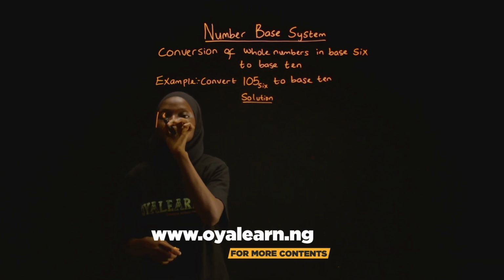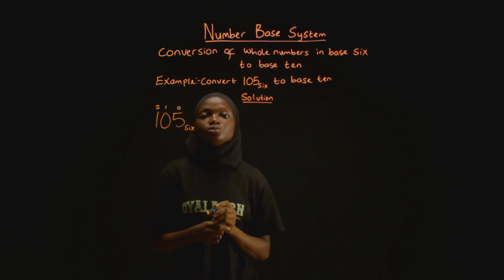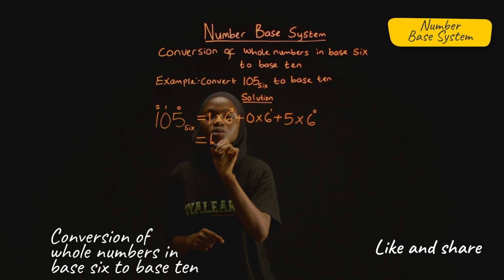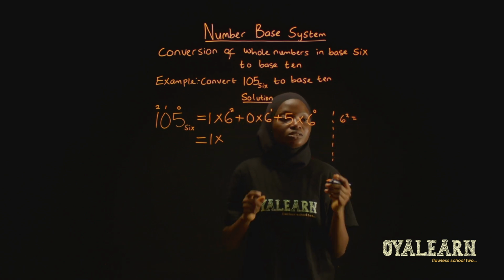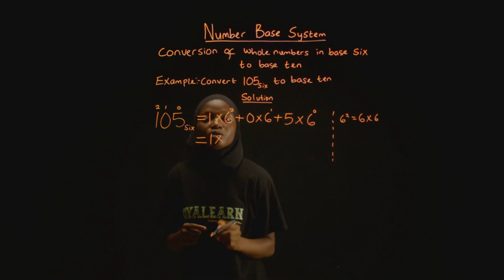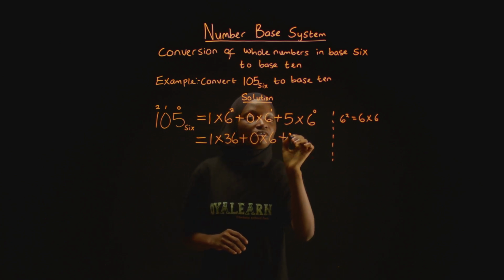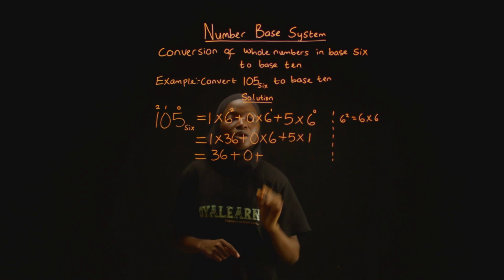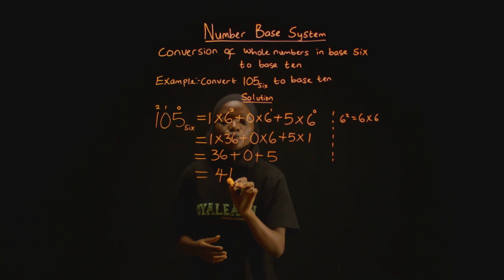SS1 | Mathematics | Number base system | Conversion of whole numbers in base six to base ten | 1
In this lesson, we explore the number base system. Focusing on the steps required for converting whole numbers from other bases to base ten makes the concept easy to understand.

What You'll Learn:
Conversion of whole numbers in base six to base ten.